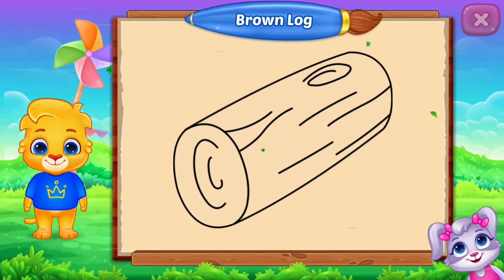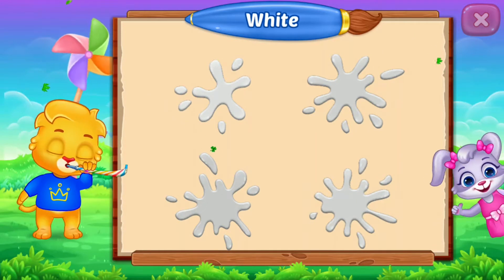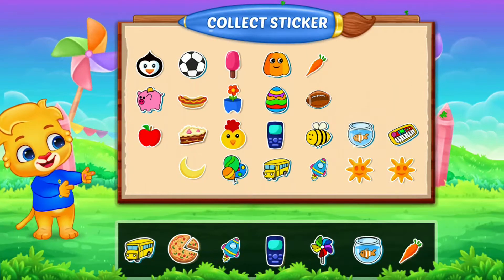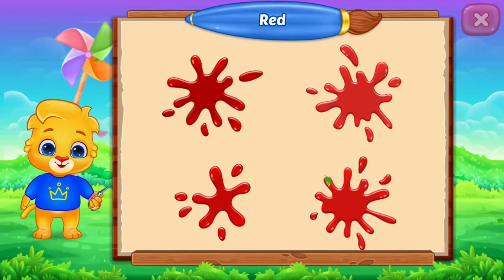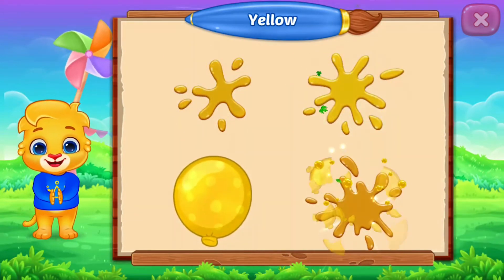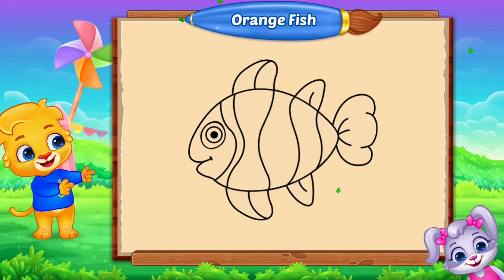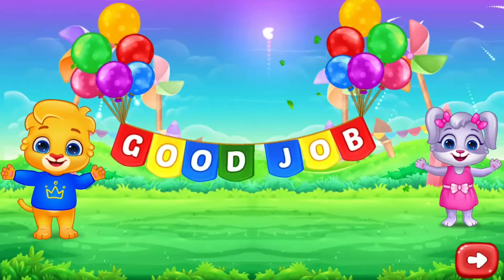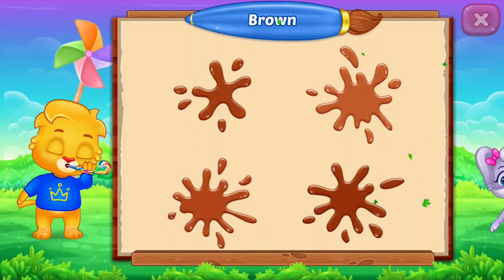colors and shapes###2